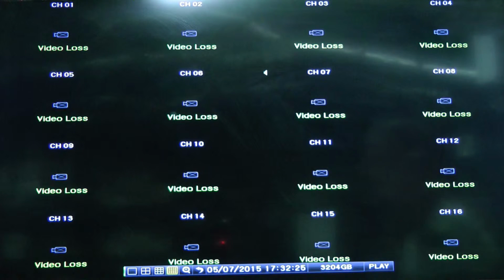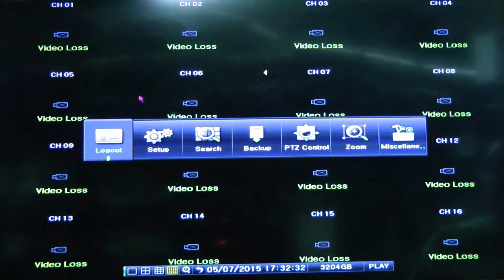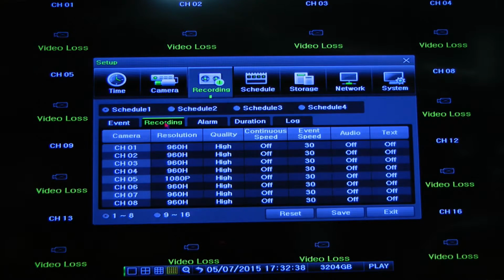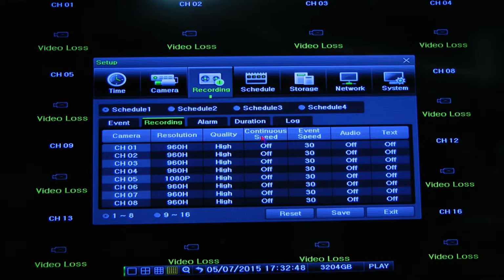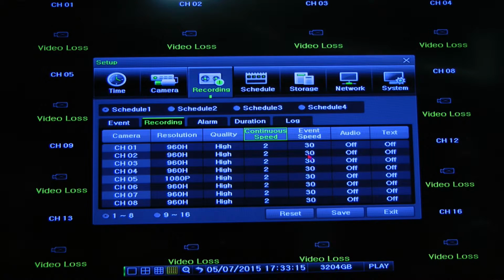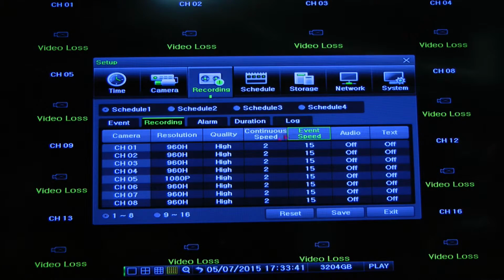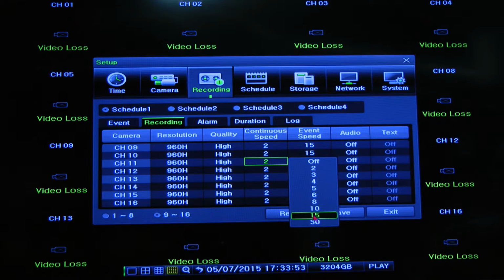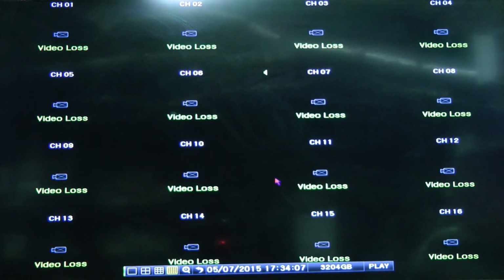How To Adjust Recording Frame Rates